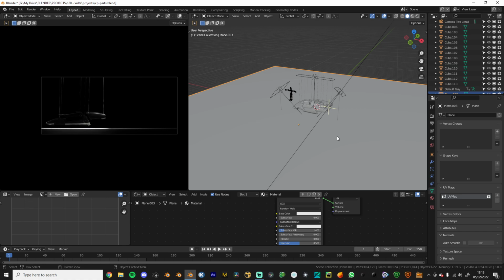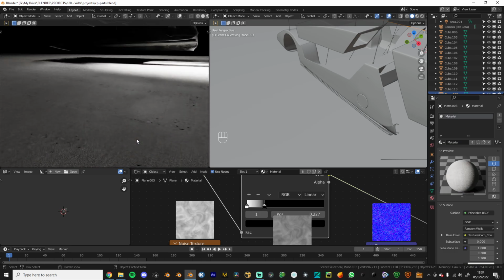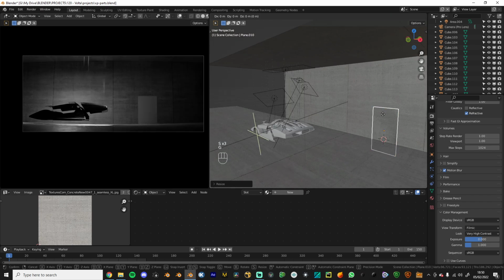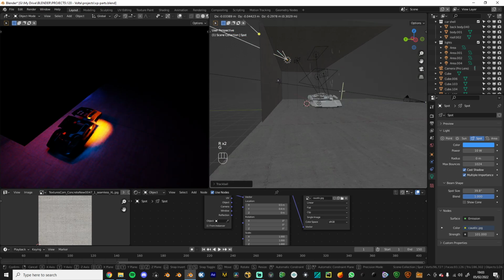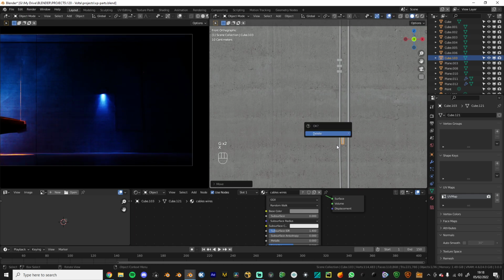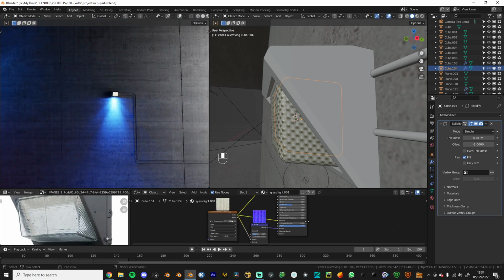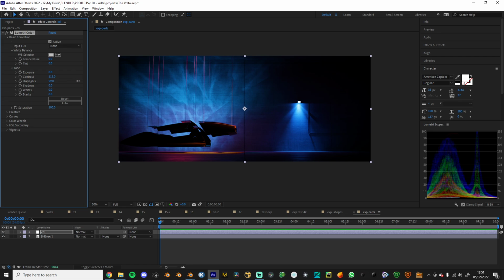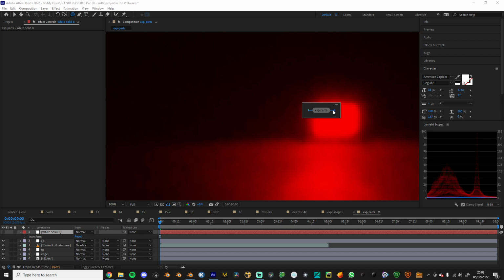Making a brutalist car render from scratch - Full Process tutorial (1,5h)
In this one I just kind of shoot right into the dark with not much planning ahead and just try to come up and explore the scene as I go along. I ended up being very happy with the result and hopefully y'all learnt a thing or two along the way :)